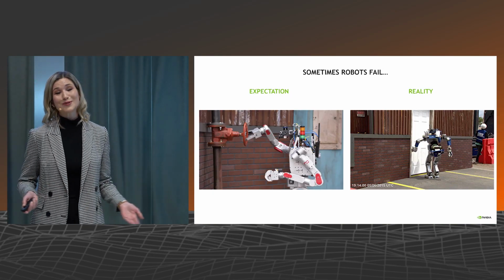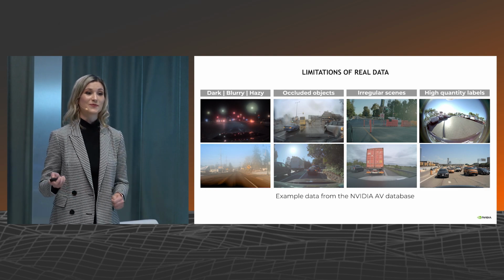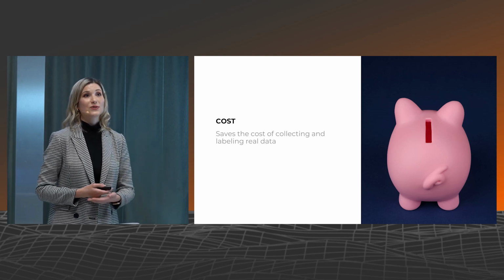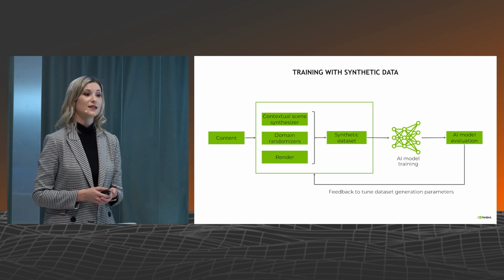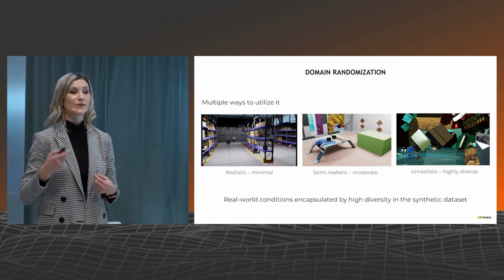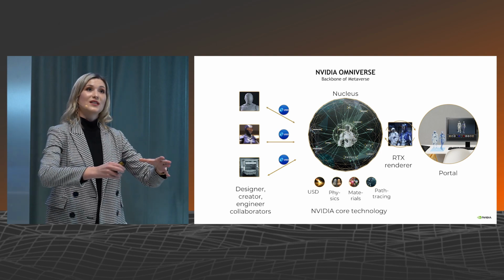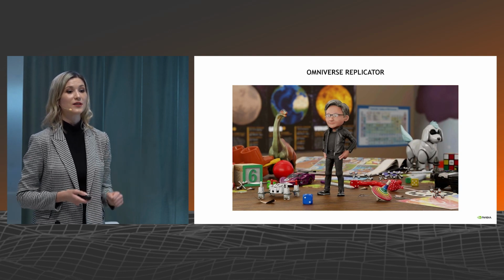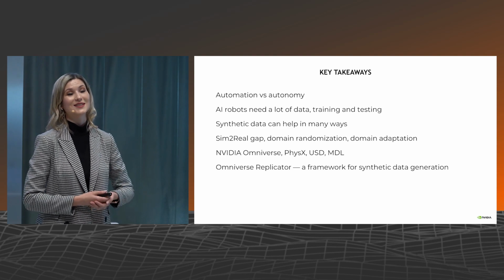Ekaterina Sirazitdinova (NVIDIA) - The future of Robots and Perception Systems with Synthetic Data